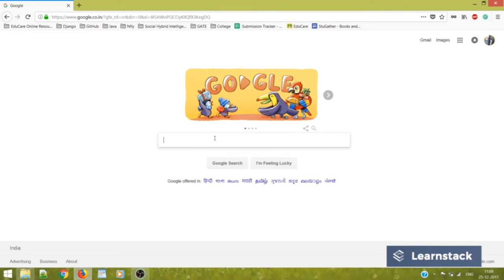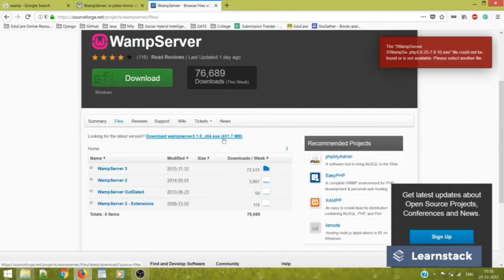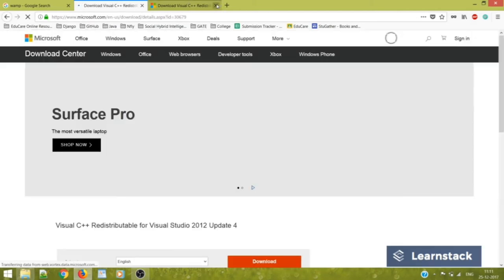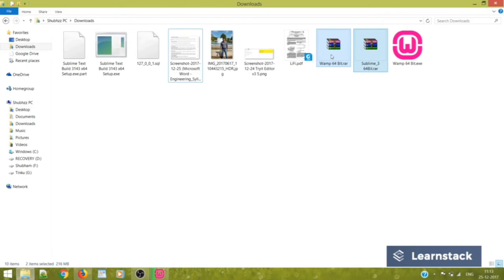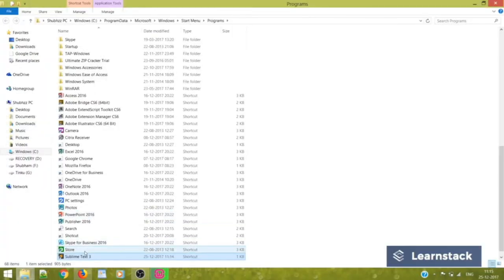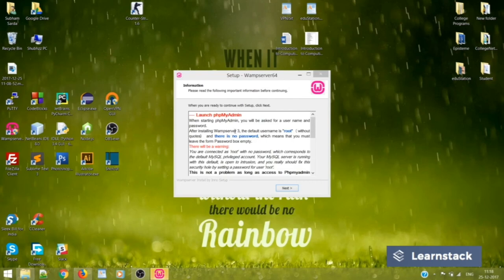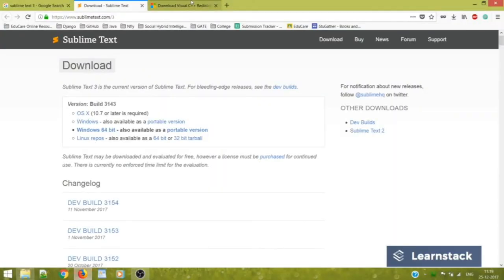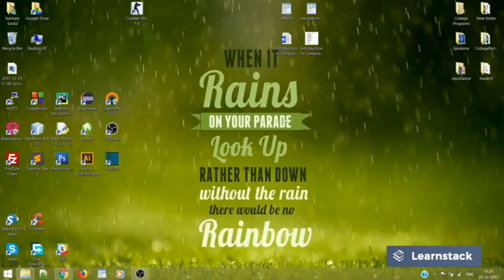Installing Wampserver for PHP